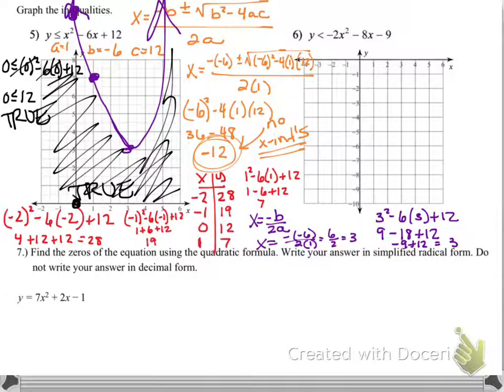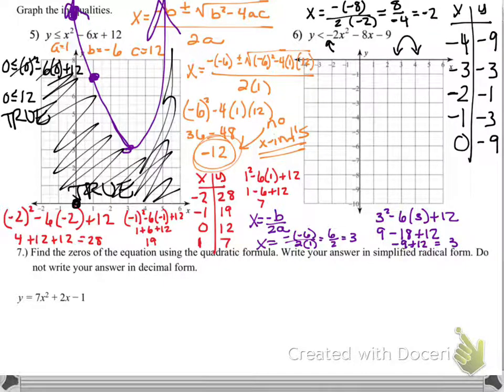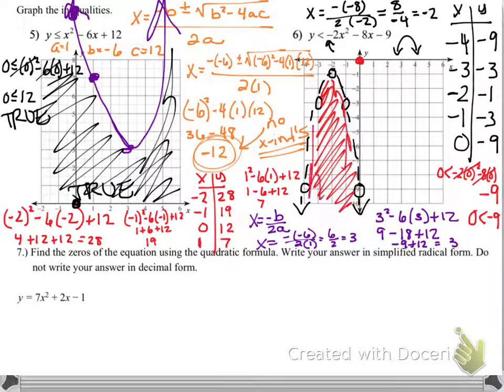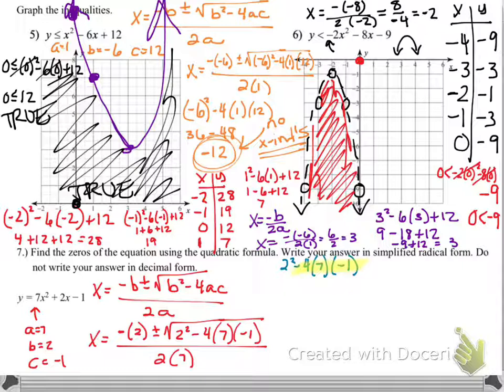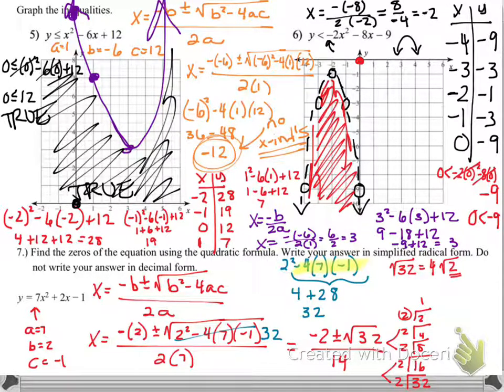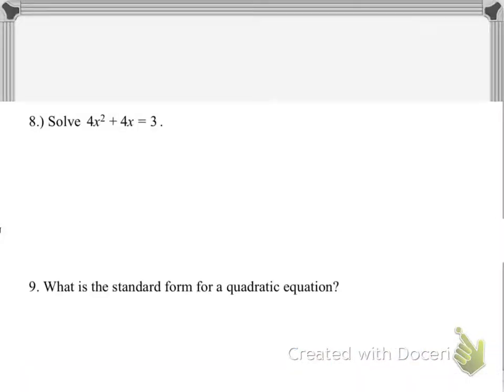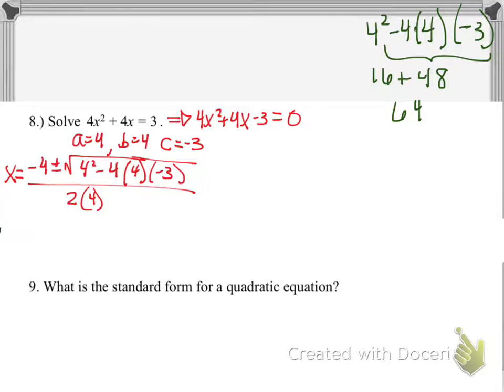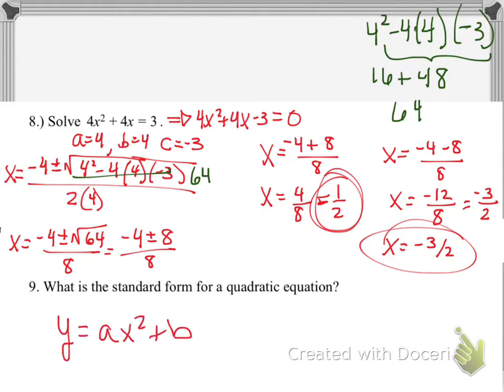Algebra one mini final review part three